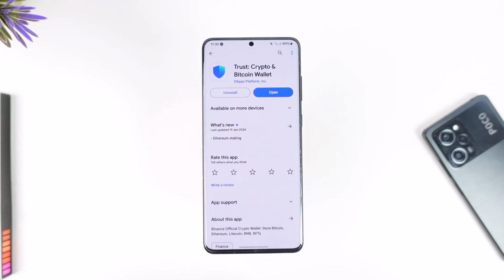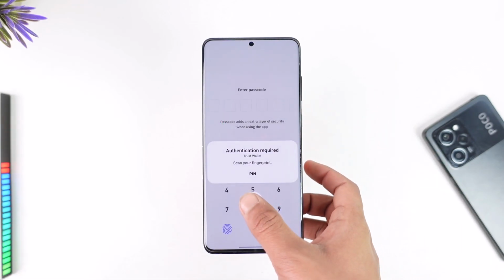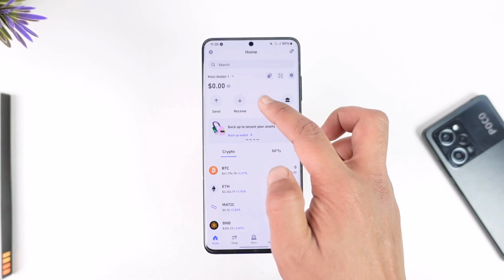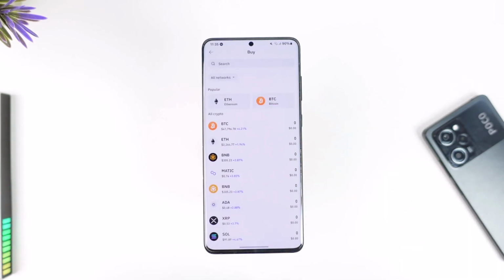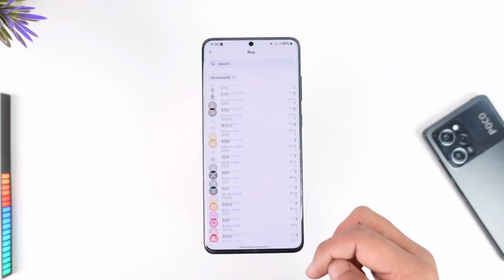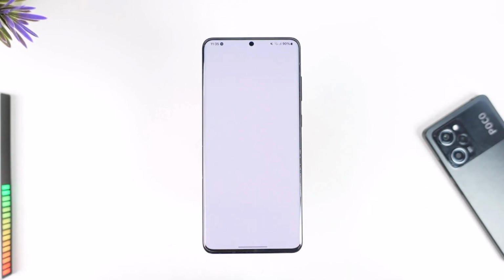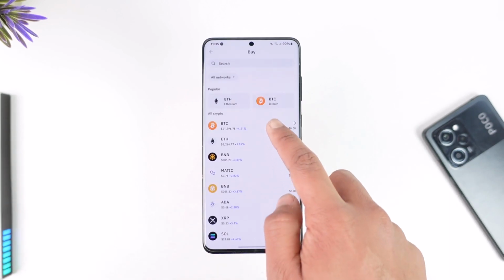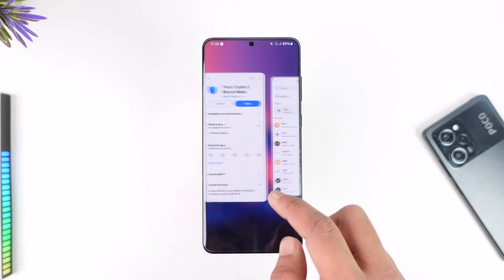How to Buy Crypto on Trust Wallet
This video guides you through an easy step-by-step process to buy crypto on Trust Wallet. So make sure to watch this video till the end.

~ Chapters:
0:00 Introduction
0:10 Buy Crypto on Trust Wallet
0:54 Conclusion